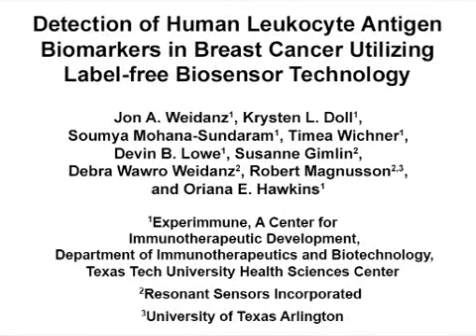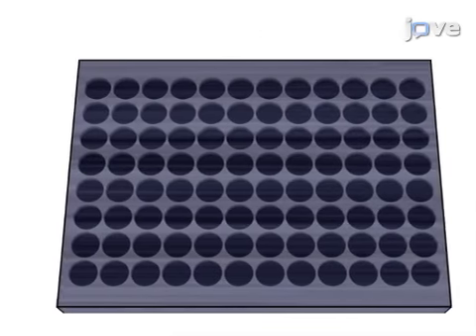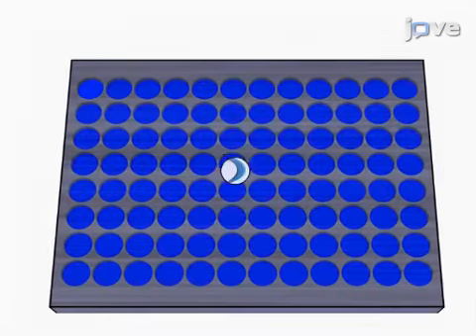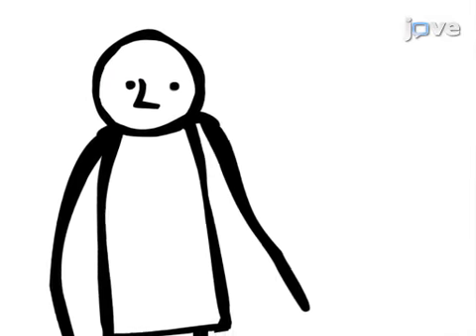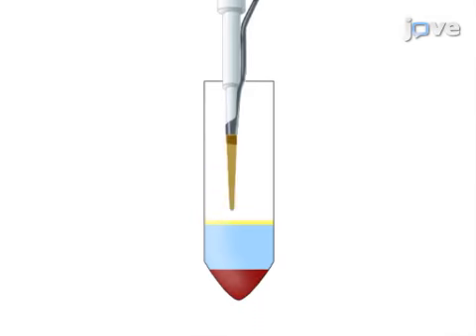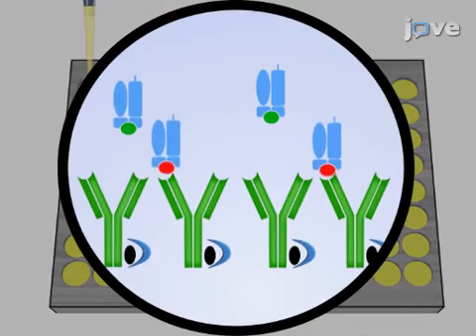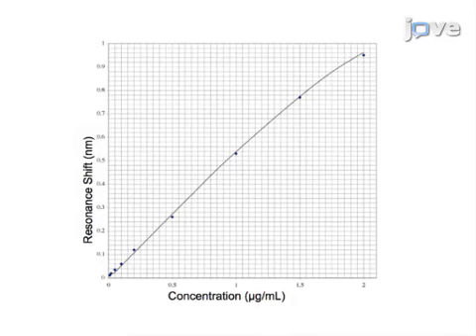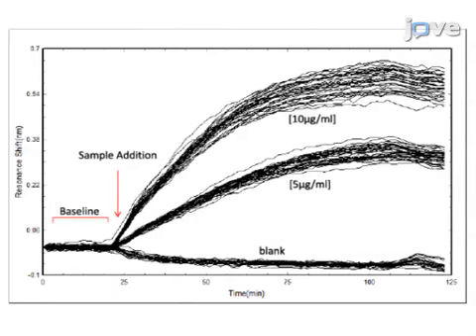Label-free Biosensor for Detecting Breast Cancer HLA Biomarkers | Protocol Preview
Detection of Human Leukocyte Antigen Biomarkers in Breast Cancer Utilizing Label-free Biosensor Technology -  a 2 minute Preview of the Experimental Protocol

Jon A. Weidanz, Krysten L. Doll, Soumya Mohana-Sundaram, Timea Wichner, Devin B. Lowe, Susanne Gimlin, Debra Wawro Weidanz, Robert Magnusson, Oriana E. Hawkins
Texas Tech University Health Sciences Center, Experimmune, A Center for Immunotherapeutic Development, Department of Immunotherapeutics and Biotechnology; Resonant Sensors Incorporated,; University of Texas Arlington,;

Intact class I HLA/peptide complexes are shed by cancer cells, representing a potential relevant cancer biomarker. Utilizing label-free sensor technology and T-cell receptor mimicking monoclonal antibodies, detection of shed MIF/HLA-A*02:01 complexes in MDA-MB-231 cell supernatants, spiked human serum, and patient plasma is demonstrated, enabling development of a novel cancer diagnostic platform.